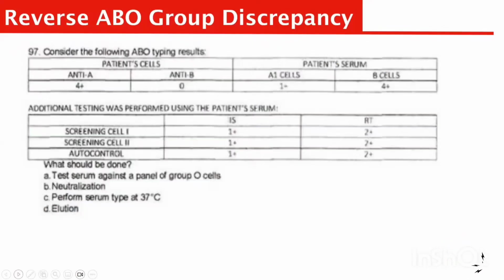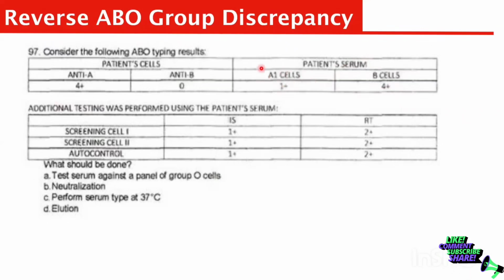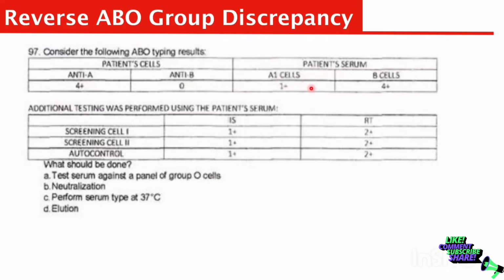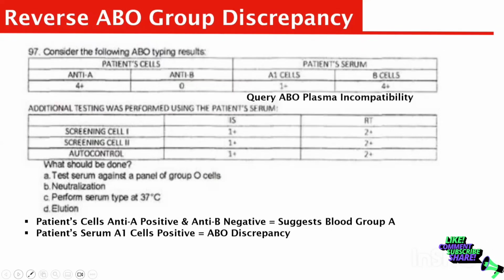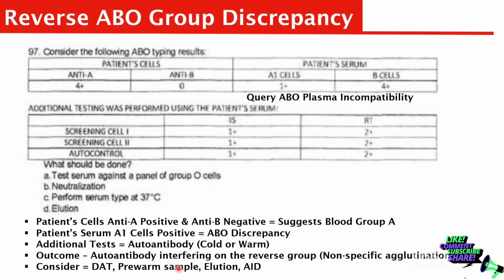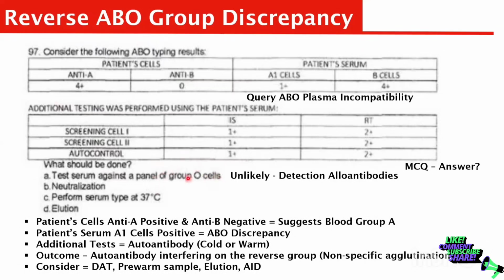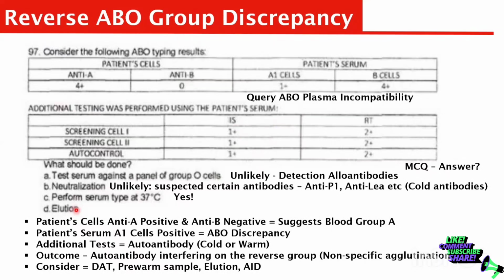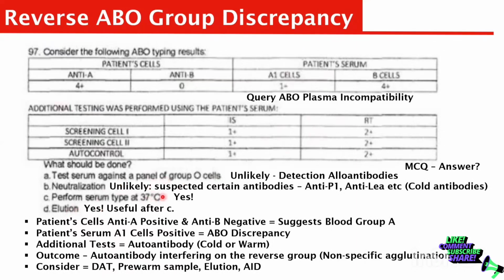ABO Discrepancy Explained | ASCP Exam Blood Grouping Question Solved | Dr. Emmanuel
🔬 In this detailed ASCP exam preparation video, Dr. Emmanuel—a UK-based biomedical scientist and lecturer—breaks down a real ABO blood grouping discrepancy. Using a clinical case scenario, he analyzes forward and reverse grouping results, explains possible causes such as autoantibodies or plasma incompatibility, and walks through key additional tests like antibody screening and auto control interpretation.

Whether you're preparing for the ASCP MLS, HCPC registration, or Biomedical Science interviews, this video will deepen your understanding of ABO discrepancies and serological problem-solving.

💡 Key topics covered:

Forward and reverse blood grouping analysis

Interference from cold autoantibodies

Antibody screening interpretation

DAT (Direct Antiglobulin Test) and elution strategies

Real-time MCQ analysis with rationale

📞 Need 1:1 academic or interview support? Contact 2Good Consultant Ltd – we help you succeed in your biomedical science career.

00:00 - Introduction & Case Overview
01:24 - Forward and Reverse Grouping Explained
04:35 - A1 Cells and ABO Discrepancy
08:15 - Possible Causes: Autoantibodies or Plasma Incompatibility
12:10 - Understanding Antibody Screening and Auto Control
15:00 - Warm vs Cold Autoantibodies
17:22 - Suggested Investigations: DAT and Pre-warming
20:30 - MCQ Option Analysis
23:10 - Final Recommendation & Summary
24:10 - Outro & Call to Action

Consult Us:
Biomedical Scientist UK Laboratory Experience Training
Academic Support
Job Interview Preparation
Career Progression etc.